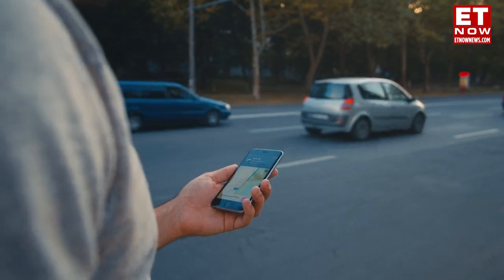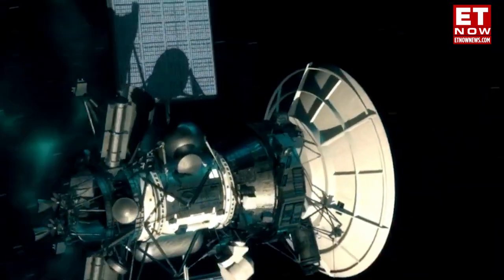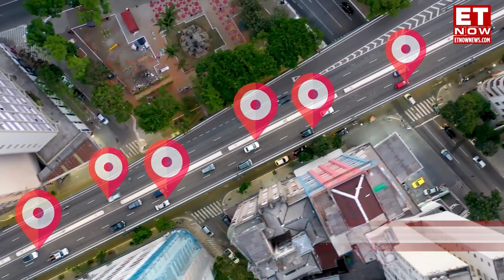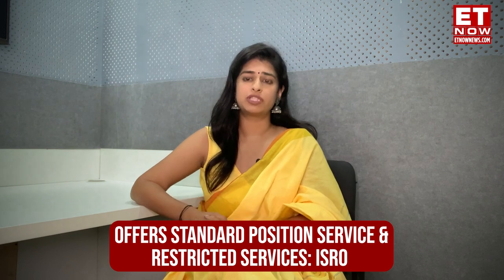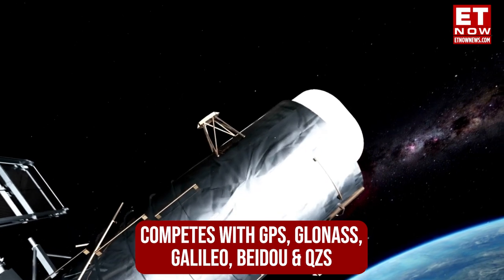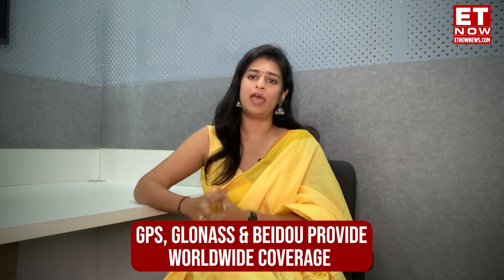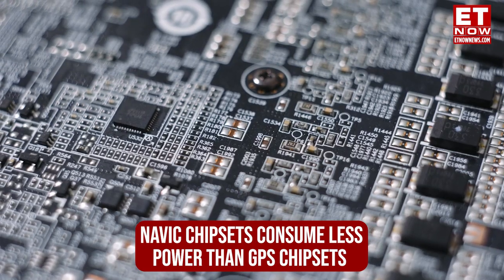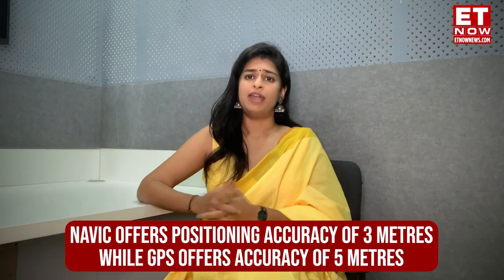NavIC Explained: iPhone 15 Pro & Pro Max Come With NavIC | How Does It Work?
What do you use to navigate these days? The GPS? Well, Did you know that India has its own GPS? Yes, and the iPhone 15 pro and 15 pro max were launched with NavIC GPS which was made by ISRO. The government of India has asked all smartphone companies to make phones that are NavIC compatible. IT Minister Rajeev Chandrasekhar said that all 5G phones should support NavIC by January 1 2025 and all other L1 band phones by December 2025. So just like you have Google Maps for GPS, there is a NavIC app for NavIC. What is NavIC, can it replace GPS? Pallavi Sharma explains.